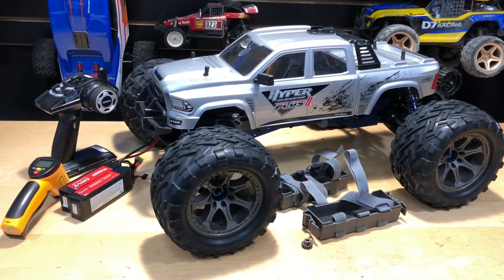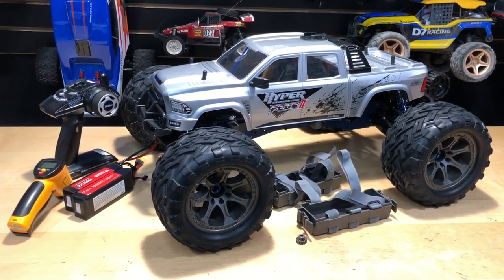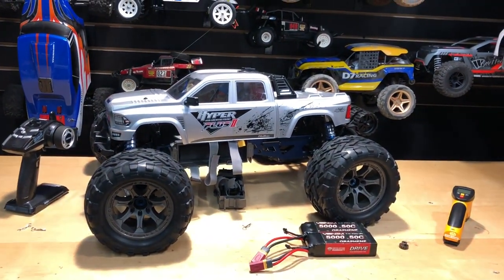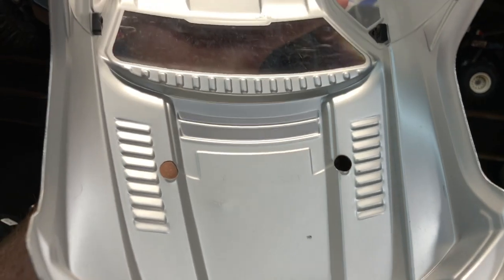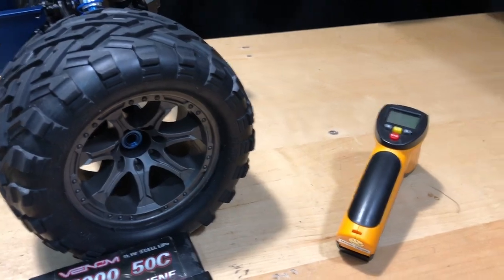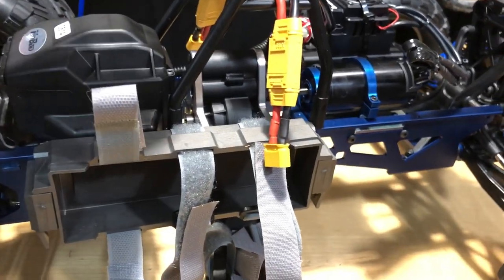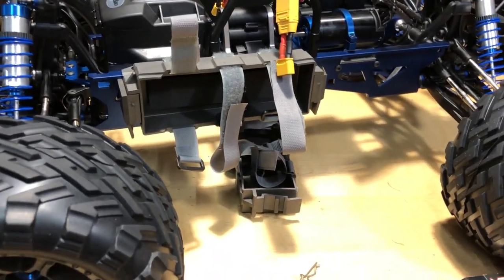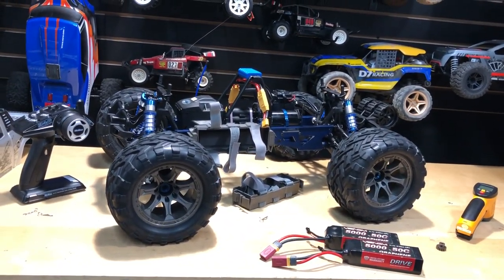RC HYPER MT PLUS II MONSTER TRUCK RTR I Running Video, My Thought's & Setup I I OMGRC.com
HYPER MT PLUS II MONSTER TRUCK RTR- BLUE BODY

HYPER MT PLUS II MONSTER TRUCK RTR- SILIVER WHITE BODY